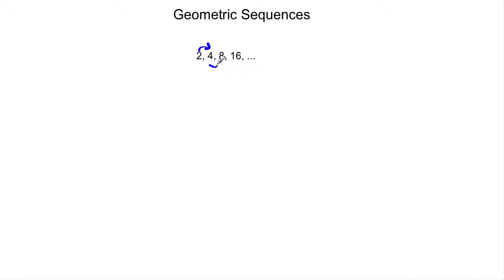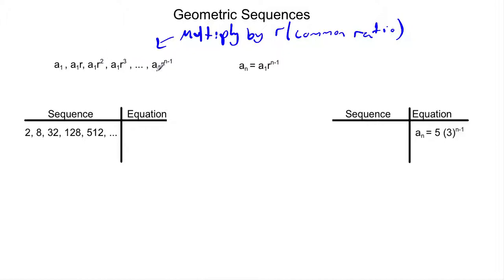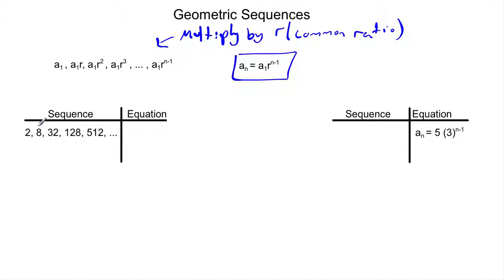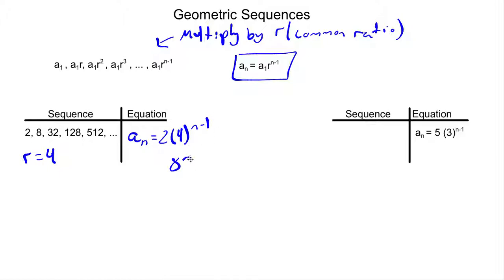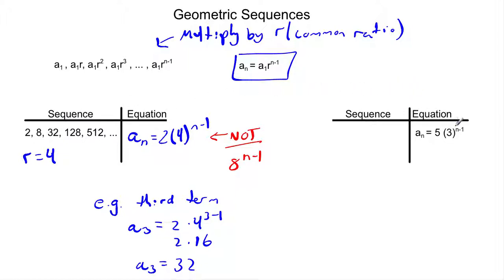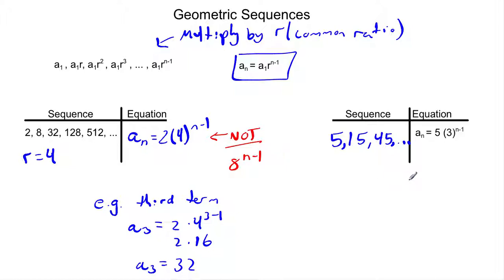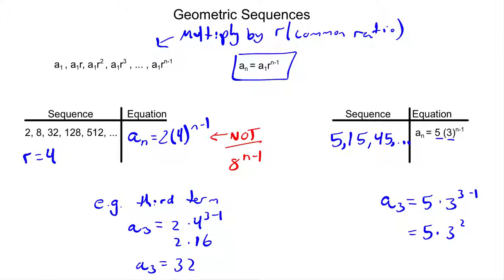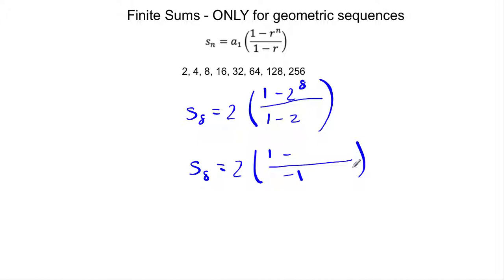Precalculus Unit E: Geometric Sequences & Finite Sums